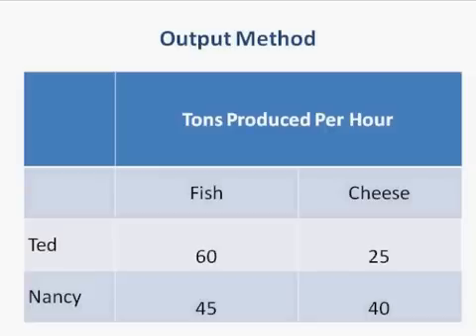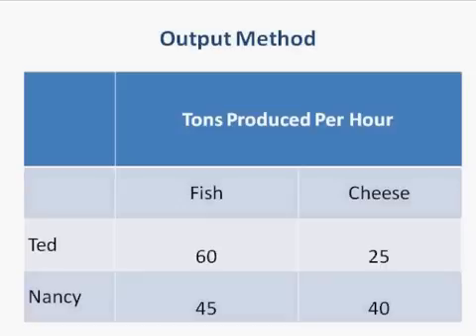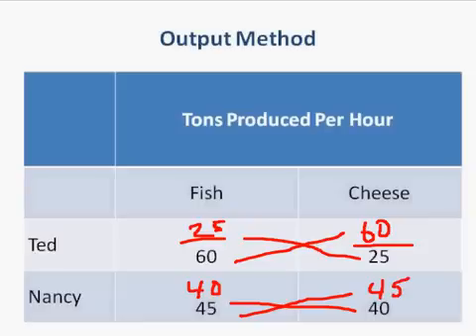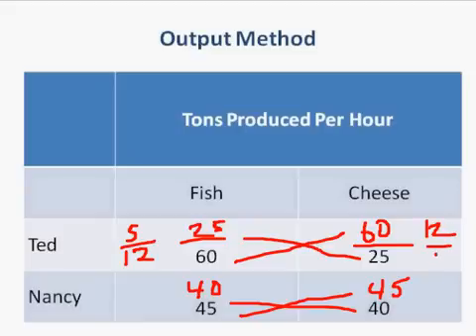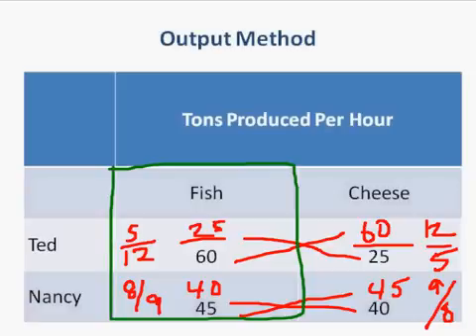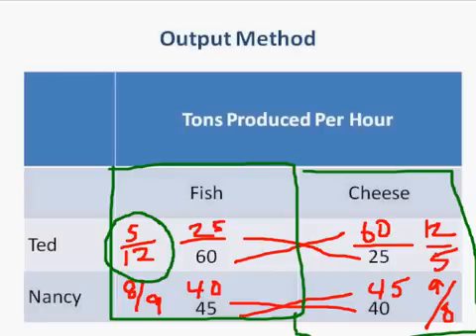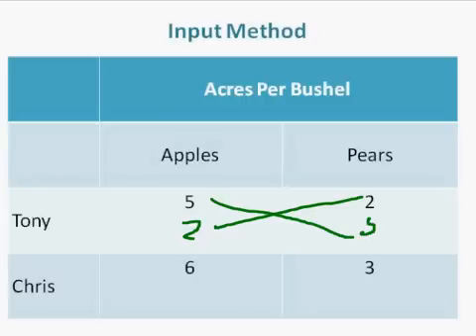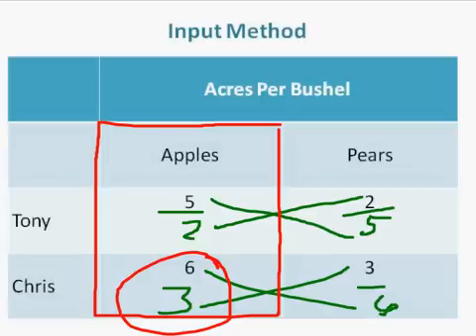Comparative Advantage - Input & Output Methods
Aids FLVS Macro students in learning how to calculate comparative advantage using the input and output methods